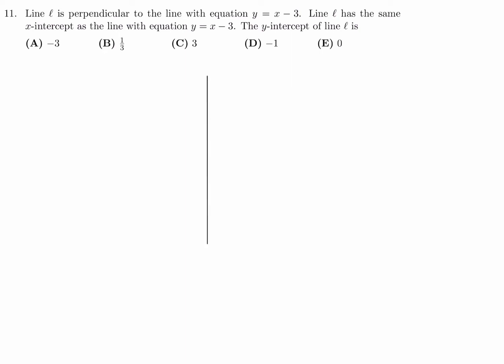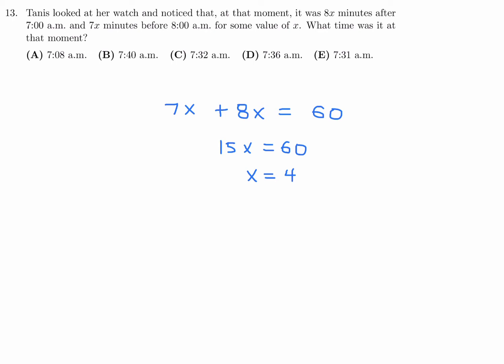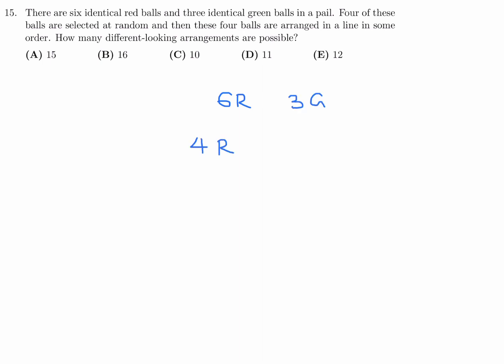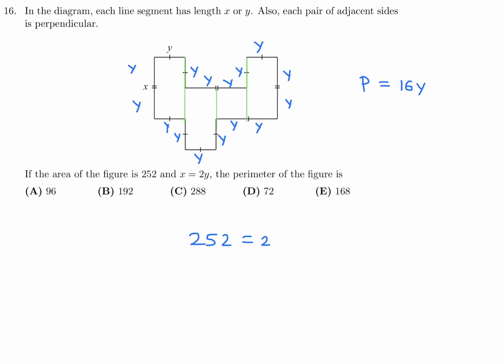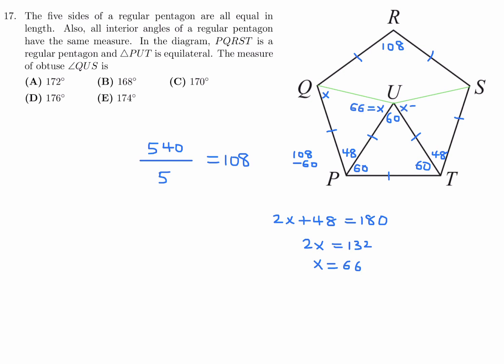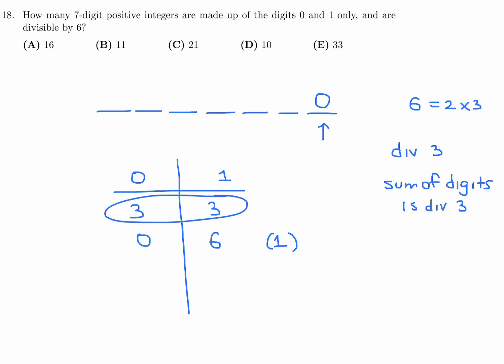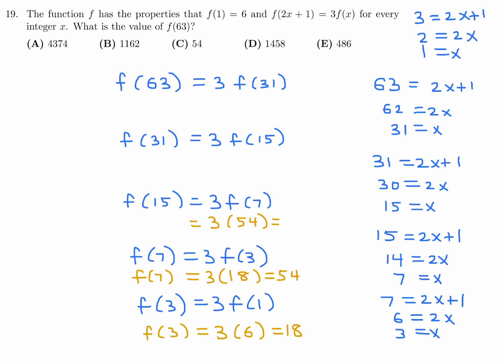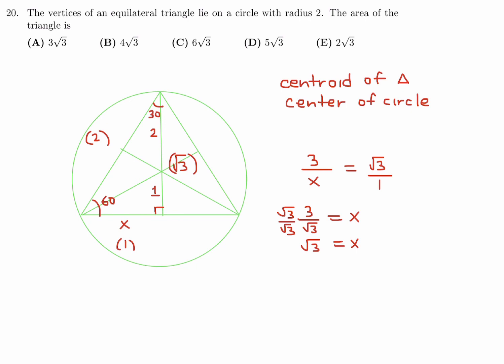2019, Grade 11, Fermat Math Contest | Questions 11-20